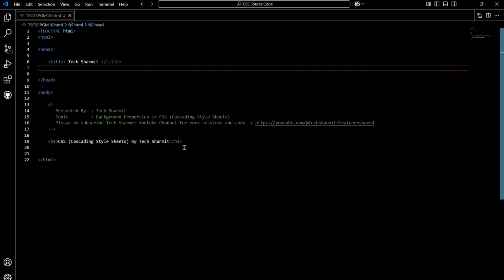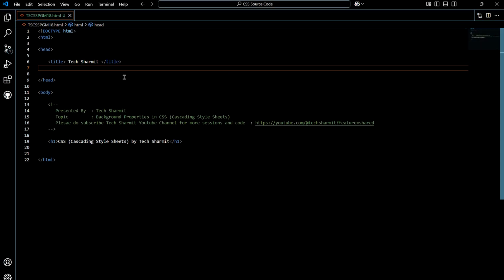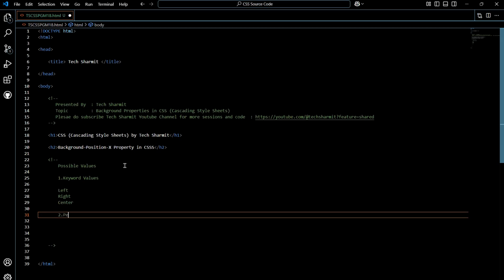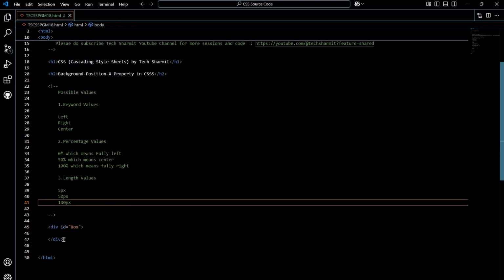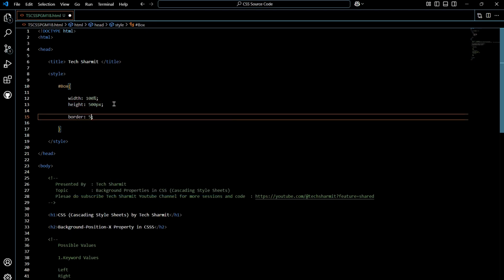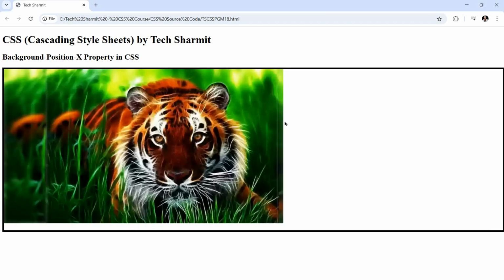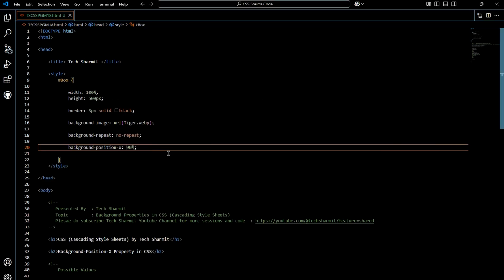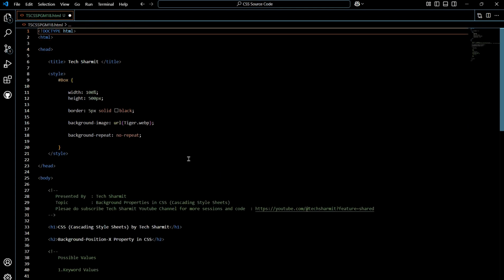Background-Position-x | Properties in CSS | CSS - Cascading Style Sheets | (Session-18)